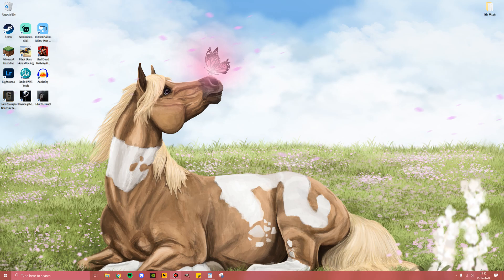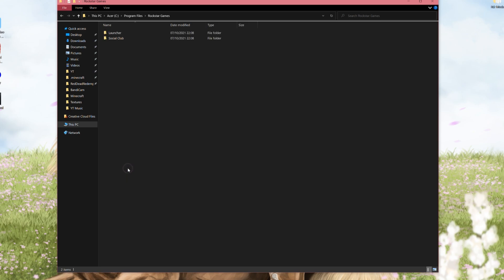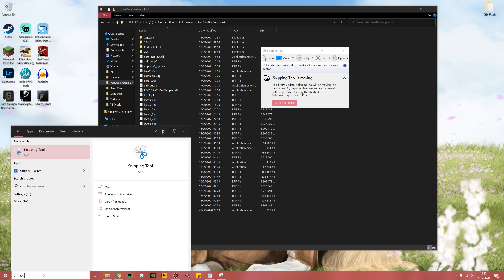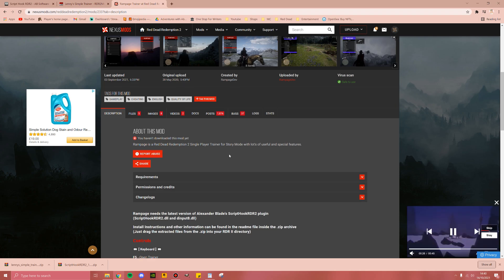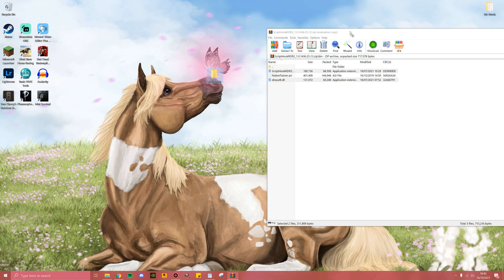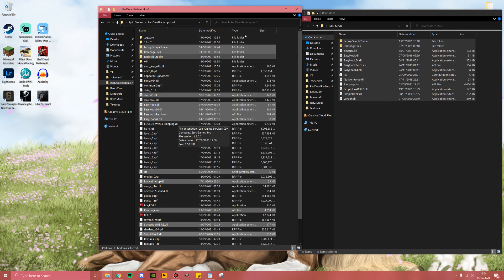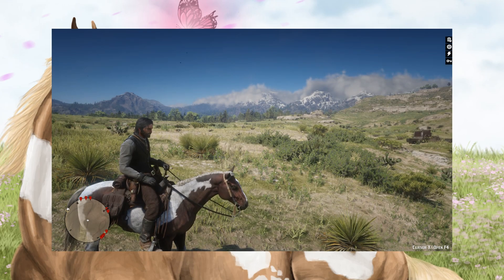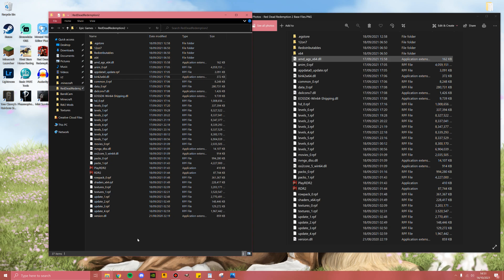(EASY) How to install RDR2 Mods + Uninstall - PC Red Dead Redemption 2 | Pinehaven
In this video I will show you a quick and simple tutorial on how to install and uninstall Red Dead Mods for PC!

YOU MUST ALSO DOWNLOAD TO FIX CRASHING ISSUE

I will do another tutorial on how to used the mods, make horse herds, foals, your online character and more soon! Perfect for realistic roleplay, virtual photography or just having fun :D

0:00 Intro
0:28 Step 1
0:43 Epic Games
1:20 Rockstar Launcher
1:54 Steam
2:47 Step 2
3:28 Step 3
3:58 Step 4
5:07 Step 5
6:49 Step 6
7:22 Step 7

9:07 Uninstalling
9:20 Step 1
9:37 Step 2
10:02 Step 3
10:18 Outro

▬▬▬▬▬▬▼Channel Supporters▼▬▬▬▬▬▬
Thank you to my Treasured Piney +

🦄Flickers
🦄Autumn Mousetree
⭐Brad H Visuals
⭐Livvy

Stay Positive♥
▬▬▬▬▬▬▼FAQ▼▬▬▬▬▬▬
♥What editor do you use? Movavi Video editor